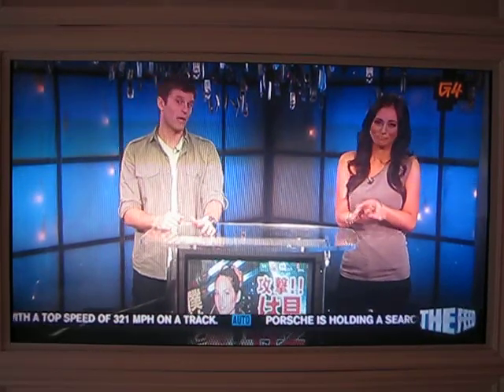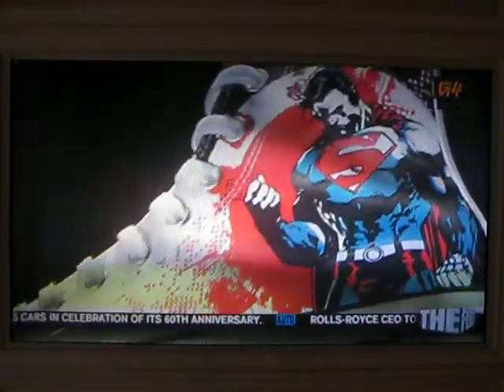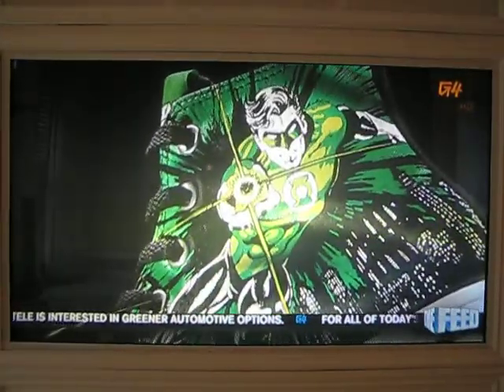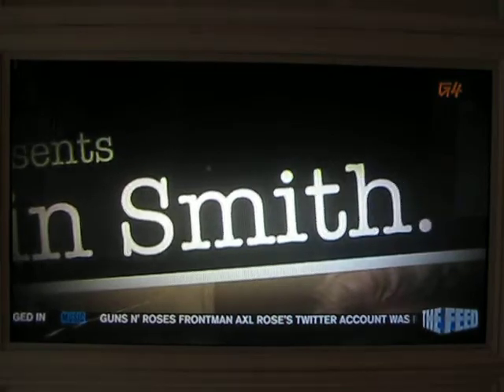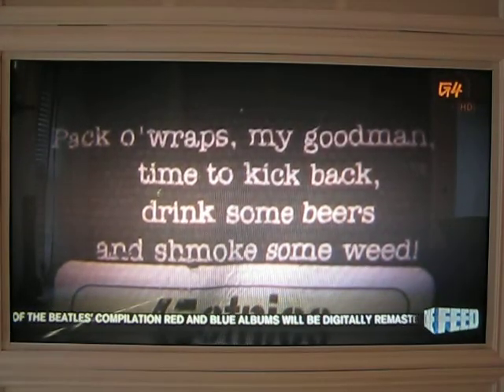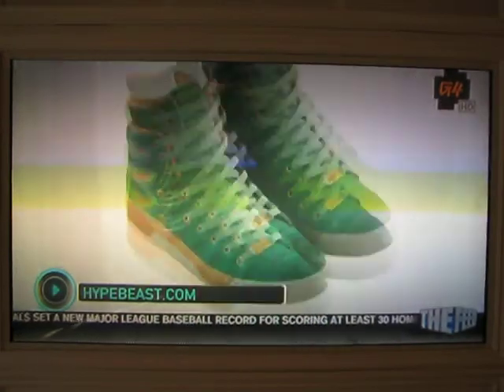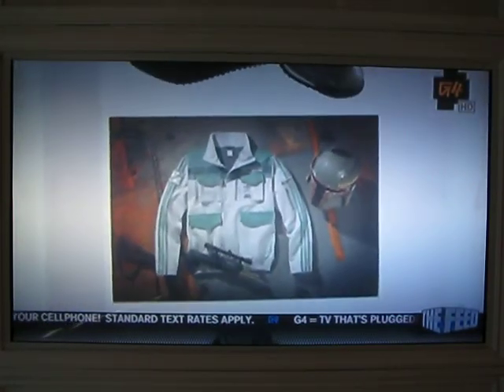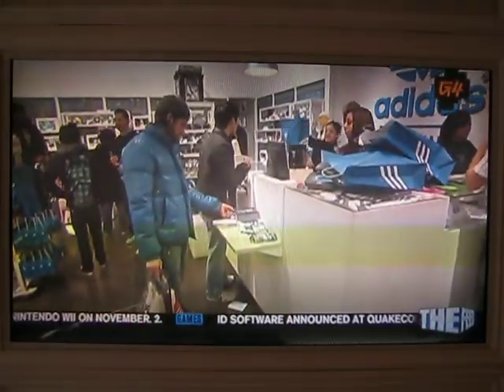Attention Sneakerheads! Brought to you from Beau Monde (courtesy of G4 TV)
Beau Monde
5250-5 Grand Ave
Gurnee, IL. 60031
Upcoming releases from Converse, Etnies and Adidas